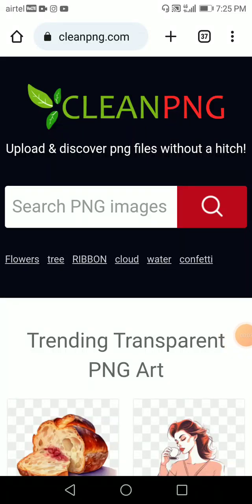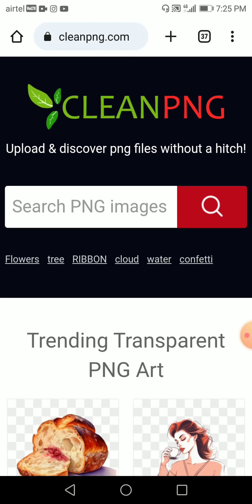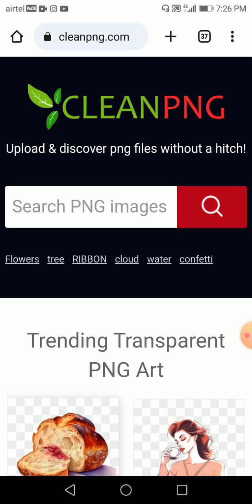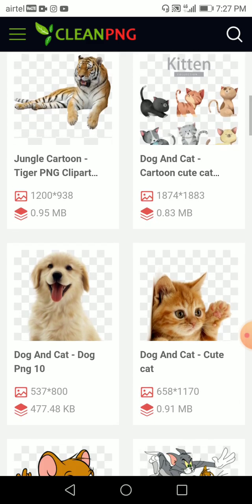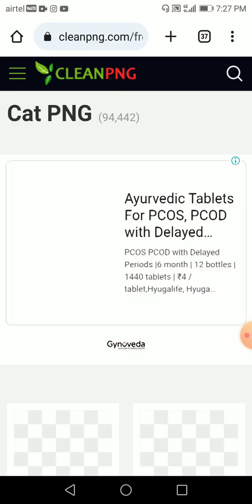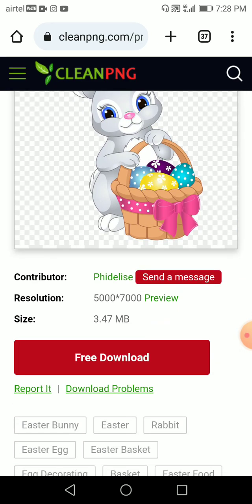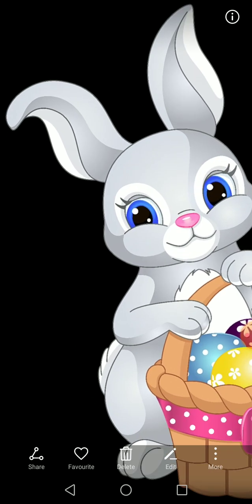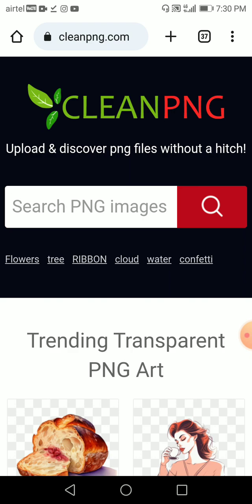Where To Find Free PNG images? CLEANPNG | HD | Royalty Free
Hello guys! Today we will be discussing about a free website for finding PNG files/images with HD quality & high mega pixel features.

Music - Lawrence ( YouTube Audio Library)